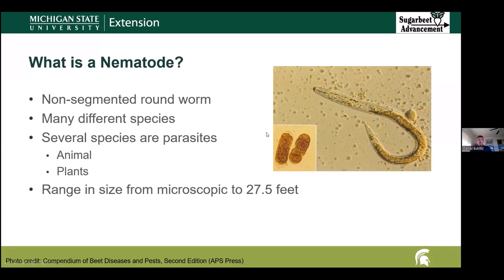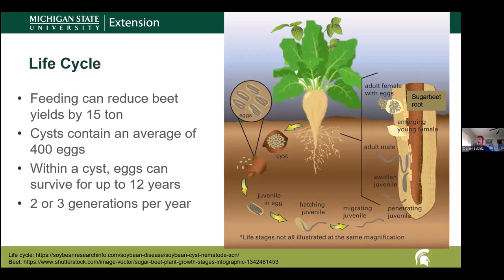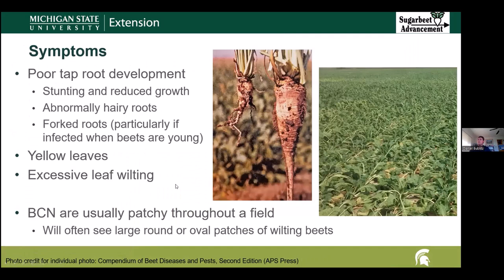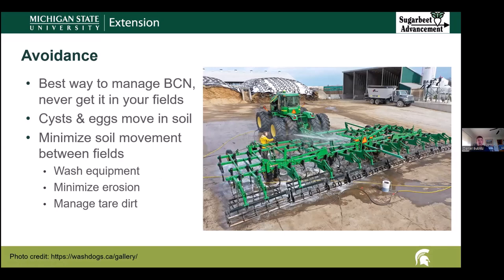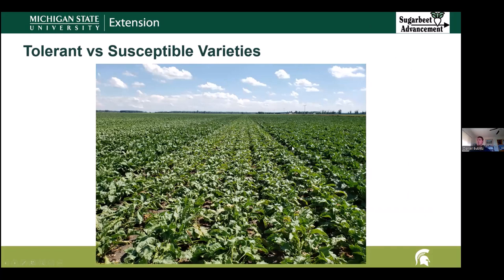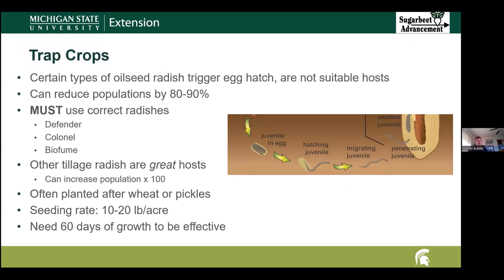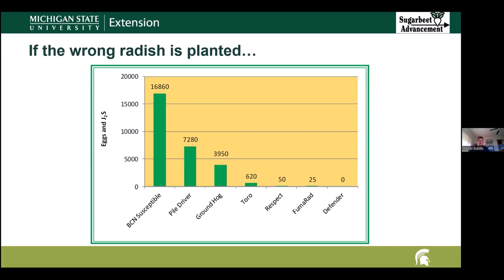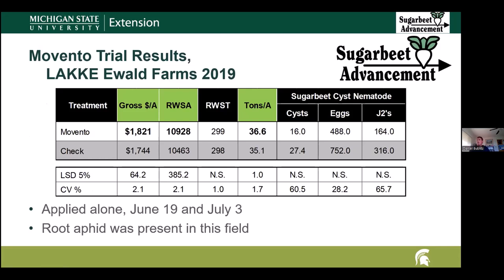Field Crops Virtual Breakfast: Sugarbeet Cyst Nematode Management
The MSU Extension Field Crops Virtual Breakfast on July 14, 2022, focuses on managing sugarbeet cyst nematodes, presented by Daniel Bublitz, MSU Extension sugarbeet specialist.